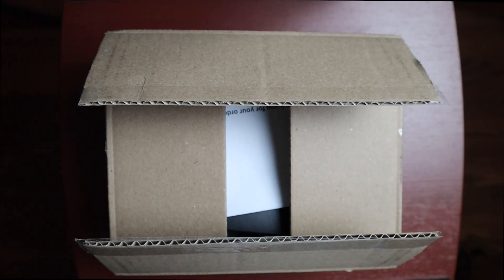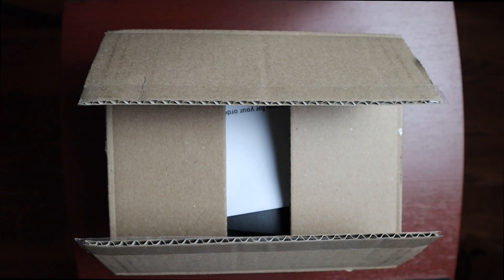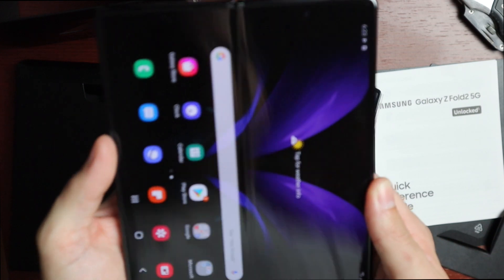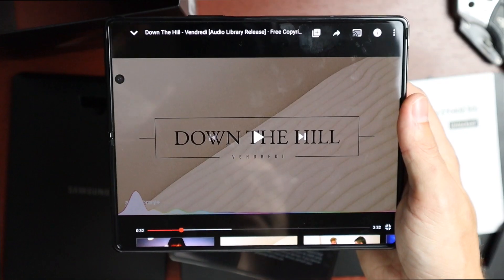The Worst Samsung Galaxy Z Fold 5G Unboxing... (Mystic Black)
This thing is the future. You can tell I'm excited right? This whole video I was excited and just could not hide it.

The Z Fold 2 5G is the 2nd generation of the Fold line, I never got to see the 1st generation in person so this was incredible to see for the first time. Samsung did an amazing job with this phone.

Some specs on the phone:
-Snapdragon 865+
-256GB storage
-12GB RAM
-3x 12MP cameras (Wide, Telephoto, Ultrawide)
-2x 10MP front cameras
-7.6 inch main OLED display w/120HZ
-6.2 inch cover display
-5G capable